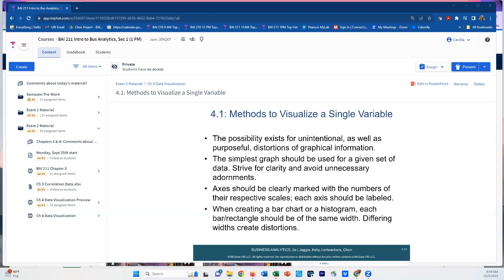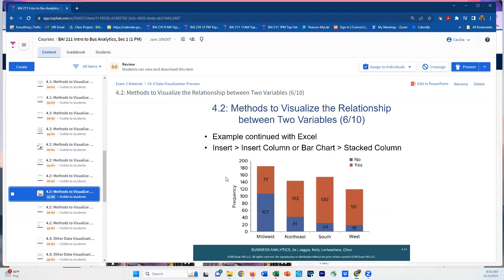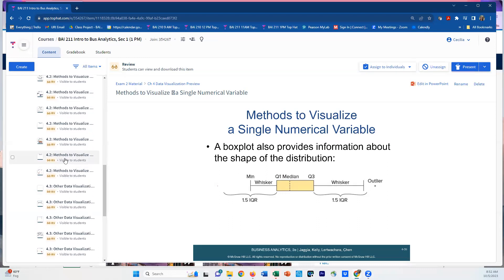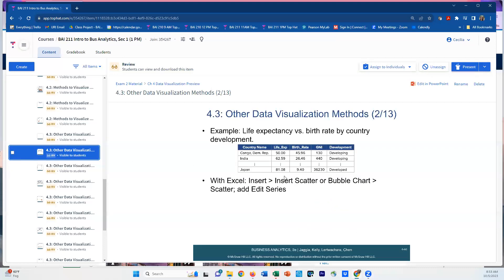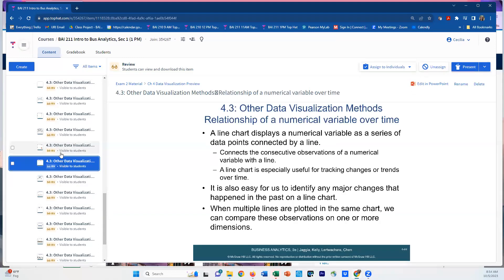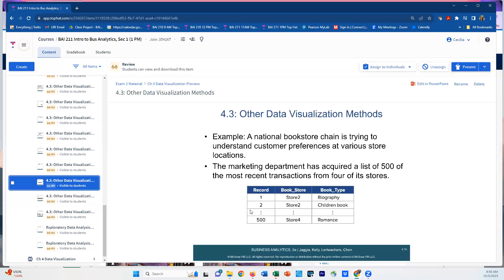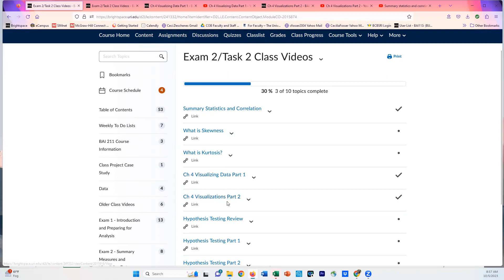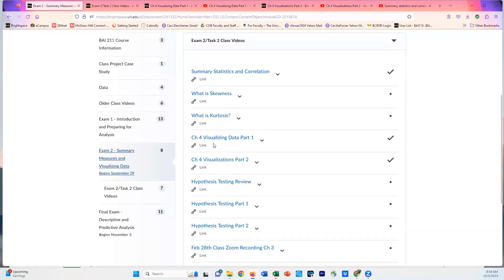BAI211 Ch 4 missed lecture catchup